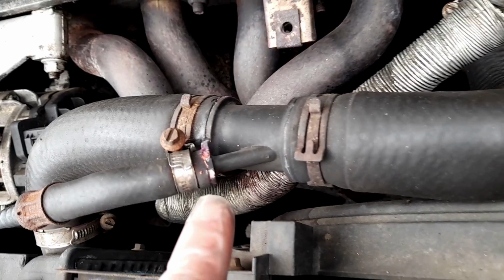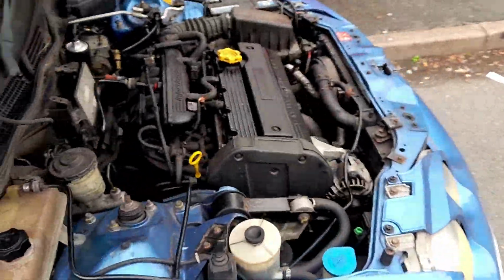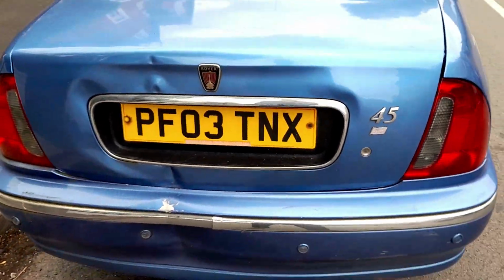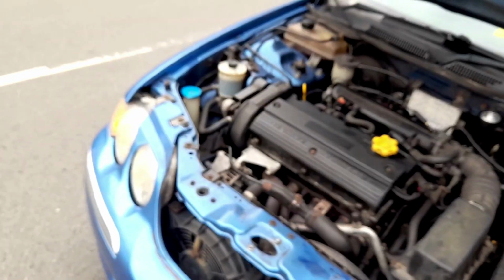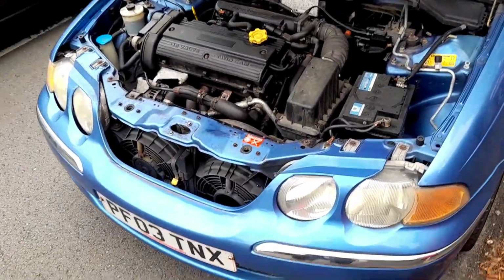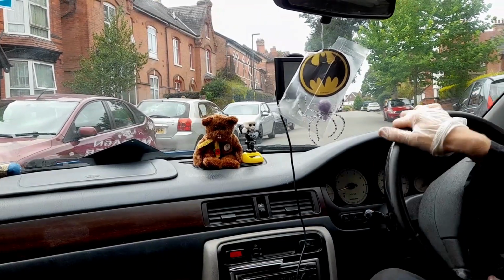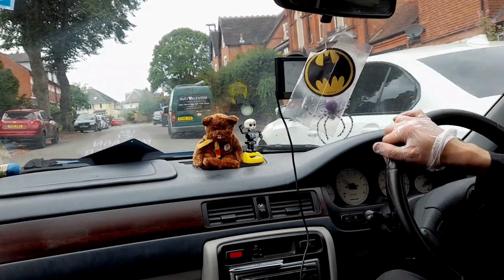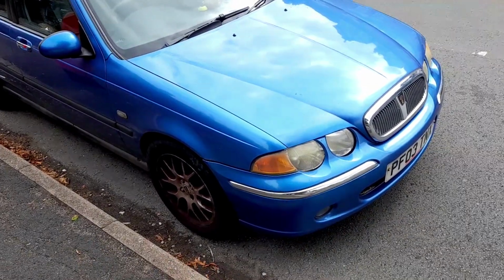No Live Stream but many serious issues with Milo!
Apology for no live stream, but in the world of cars I am constantly reminded of even though you have a schedule, the cars have their own schedule. The two most often don't allign! Today was this day...